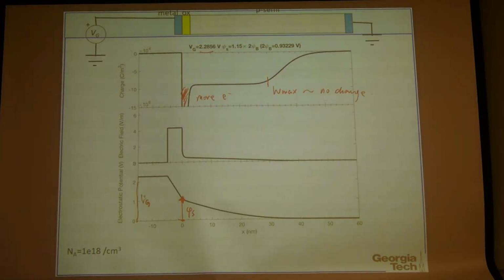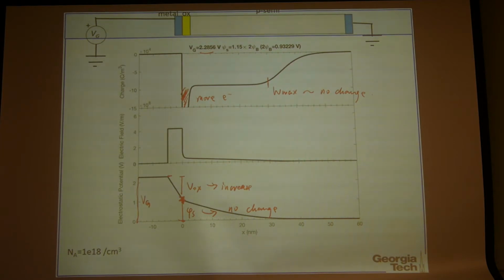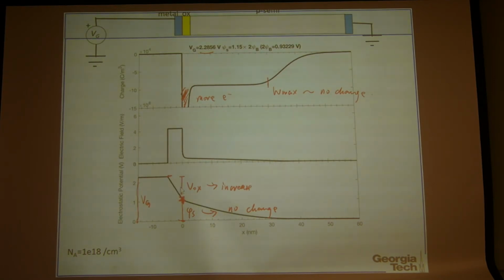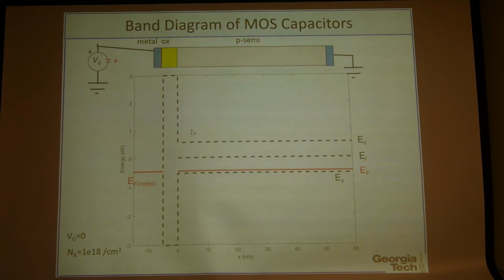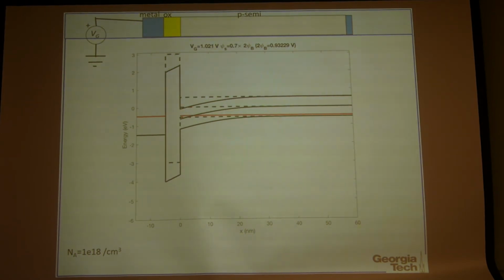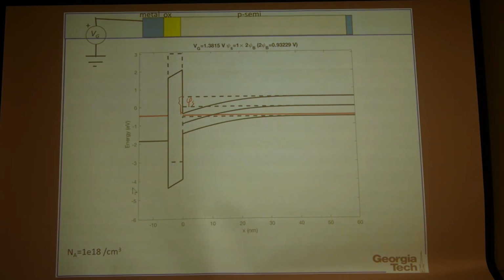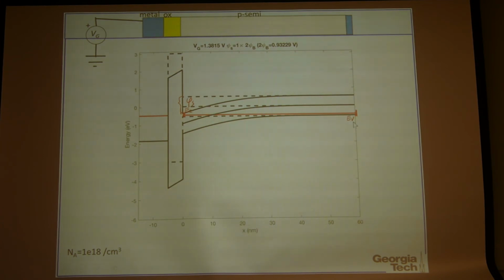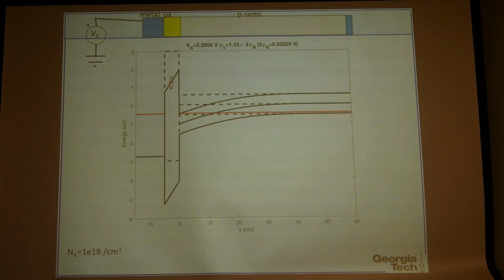L8 MOS Electrostatics part5